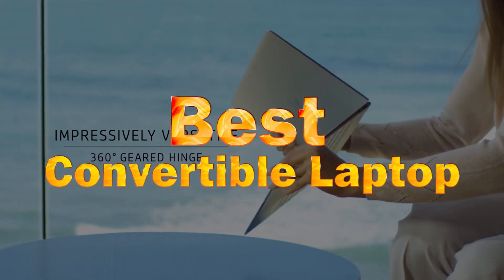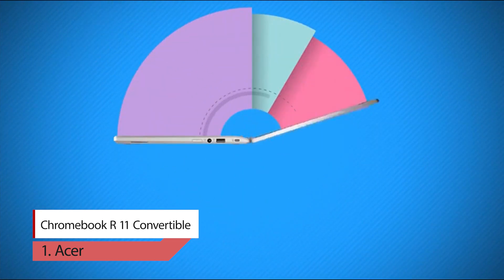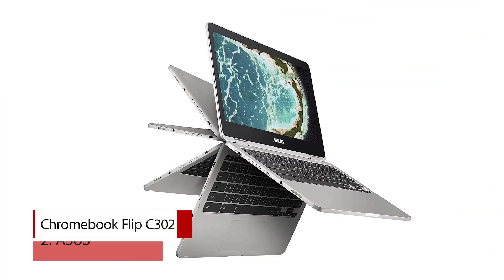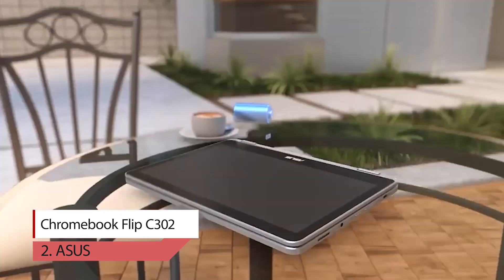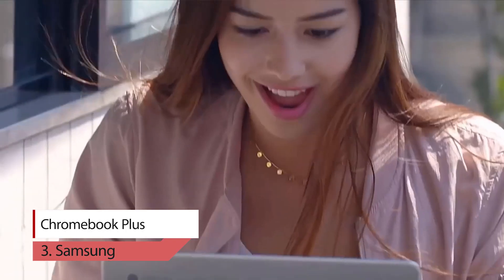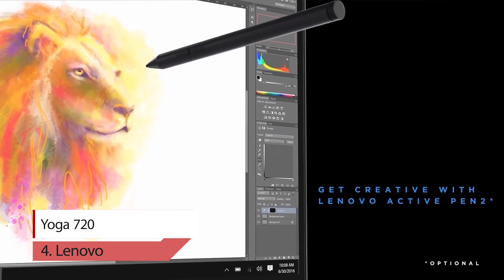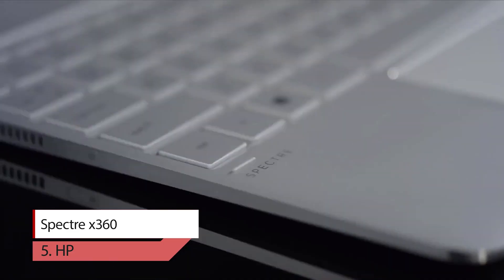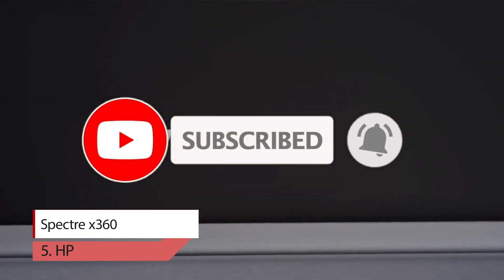✅Top 5 Great Convertible Touchscreen Laptop Picks | Best Convertible Laptops for 2021 | Top 5 Check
👉Cheek Price Here :
⭐1. Acer Chromebook R 11 Convertible
⭐2. ASUS Chromebook Flip C302
⭐3. Samsung Chromebook Plus
⭐4. Lenovo Yoga 720
⭐5. HP Spectre x360

Best Convertible Laptop

The best Convertible laptops give you several devices in one. So, instead of shelling out a couple of thousand dollars on a laptop, a tablet, and perhaps a portable console for gaming, you're saving a few hundred dollars by sticking to one versatile device.
Check out the quick info below of our top 5 Best Convertible Laptop , then Watch for more helpful buying tips and full reviews .

Number 1 : Acer Chromebook R 11 Convertible

Pick up the Chromebook R 11, and open this stylish touchscreen Chromebook all the way, until it becomes a tablet. On the way to 360 degrees of tablet fun, you can stop to configure it as a stand-up display, or a tent-shaped display that you can place on narrow ledges. The Chromebook detects the mode you are in and automatically adjusts the sound when display is flipped over, as well as the content of screen display.

Number 2 : ASUS Chromebook Flip C302

The ASUS Chromebook C302 is the ultimate Chromebook for the pros. Flip and touch full HD screen, Intel Core processor, aluminum metal body, 4GB RAM, 64GB flash storage, and long battery life make this the ideal Chromebook for those who love the cloud and being on the go. The flexible 360 Degree hinge and 12.5 inches full HD touchscreen lets you use the C302 in tablet or laptop mode.

Number 3 : Samsung Chromebook Plus

The Chromebook plus is the next generation of premium Chromebooks with the flexibility of a tablet. Chromebook Plus is designed and optimized for Android apps, and is the first Chromebook designed with an integrated pen. With the power of a Chromebook and the versatility of a tablet, the 360° rotating screen helps you get things done or just kick back. Add a personal touch to your notes with the built-in pen.

Number 4 : Lenovo Yoga 720

Get things done on the go with the Yoga 720 (13). At only 1.3 kg, the stylishly compact Yoga 720 boasts powerful processing, cutting-edge ports, and the convenience and security of an optional fingerprint login. You’ll enjoy stunning visuals and sound, thanks to a 4K display and premium, enhanced speakers. Whether you’re browsing the web, streaming a movie or working on your own creations, we’ve got you covered.

Number 5 : HP Spectre x360

Windows 10 operating system Windows 10 brings back the Start Menu from Windows 7 and introduces new features, such as Edge Web browser that lets you mark up Web pages on your screen. 13.3" Full HD touch screen for hands-on control Touch navigation makes the most of Windows 10. The 1920 x 1080 resolution boasts impressive color and clarity. 7th Gen Intel Core i7-7500U processorSmart dual-core, four-way processing performance for HD-quality computing.